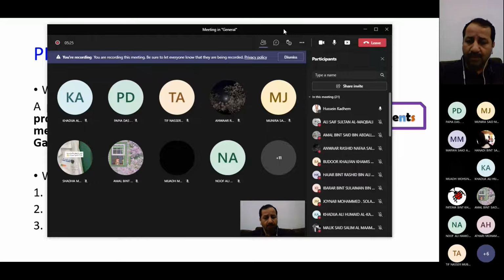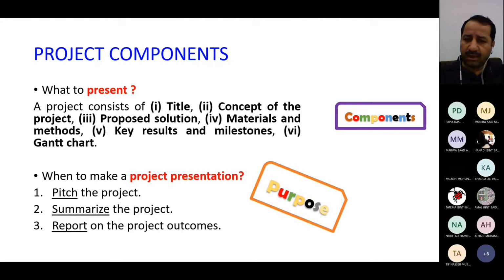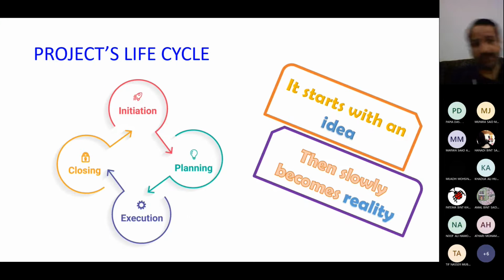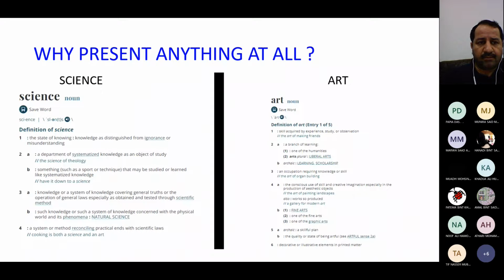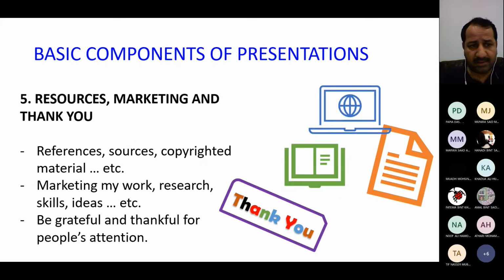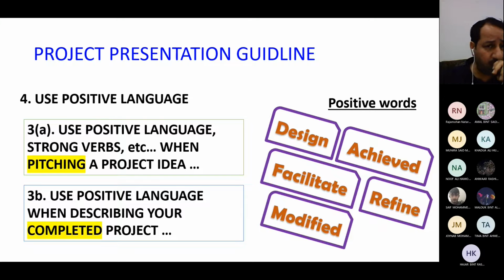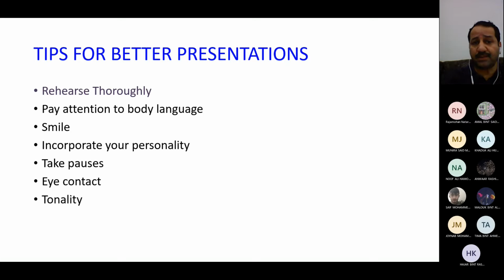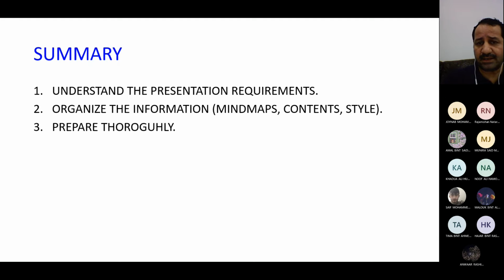MATH2100 Topic#4 Week11 Laplace Transformation B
Calculus & Statistics